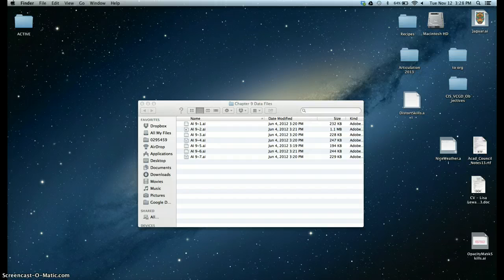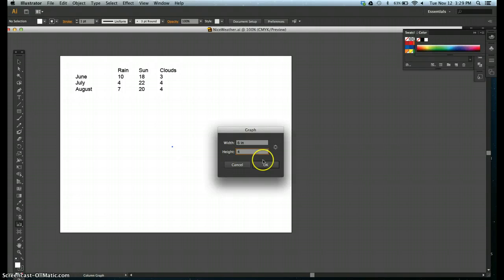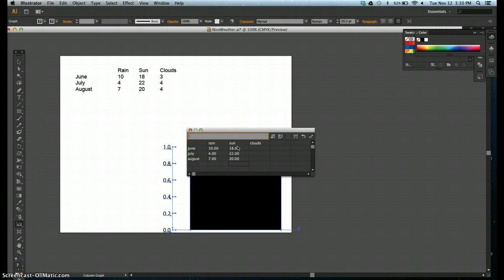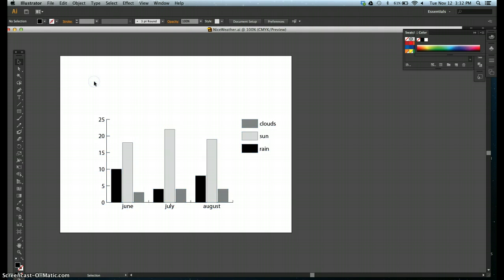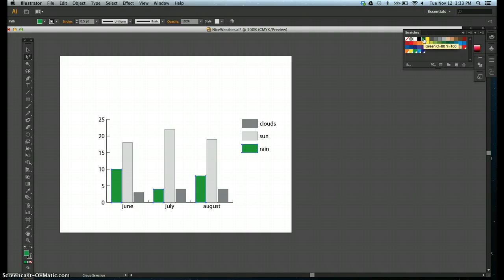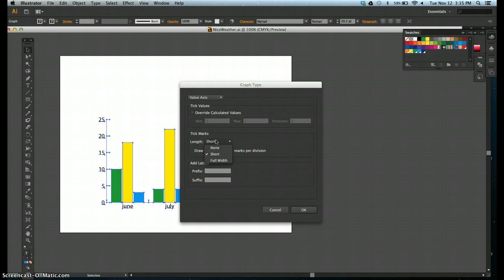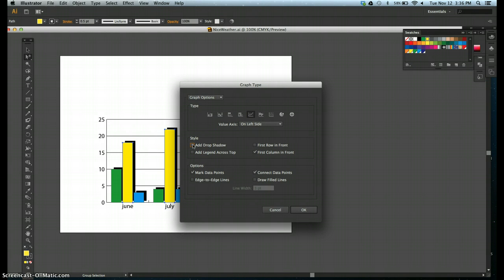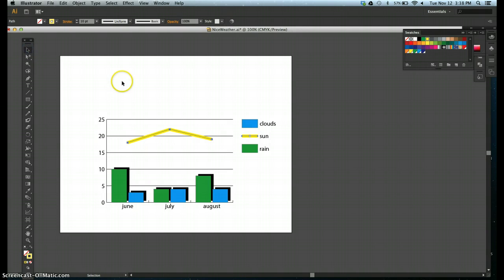CIS 132 9-26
Create and edit a graph. Use the group selection tool and the graph type dialog box. Create a combination graph.